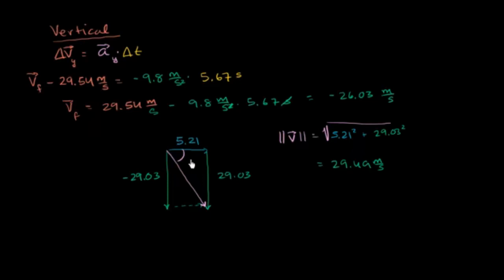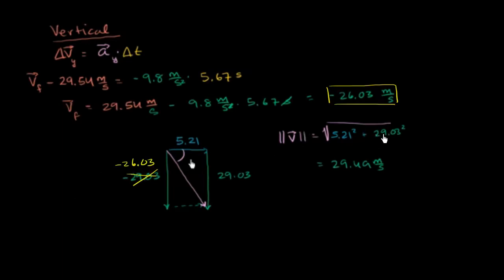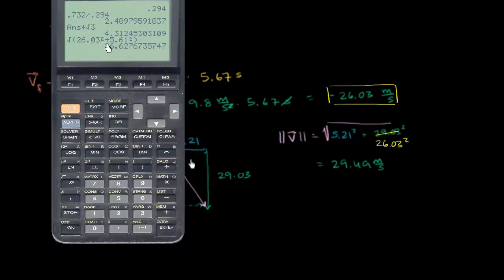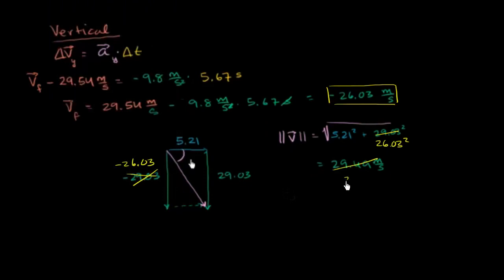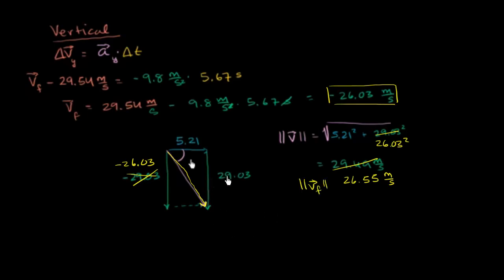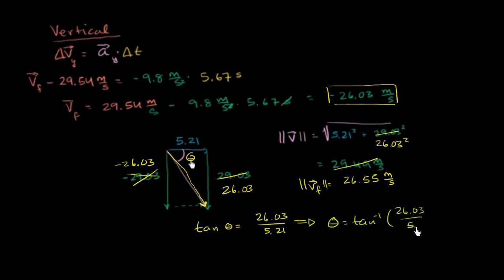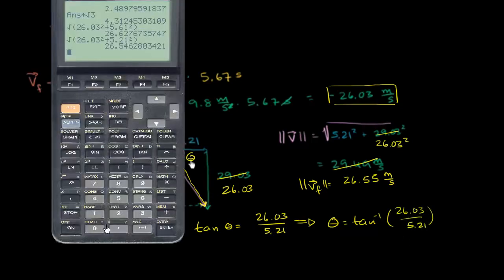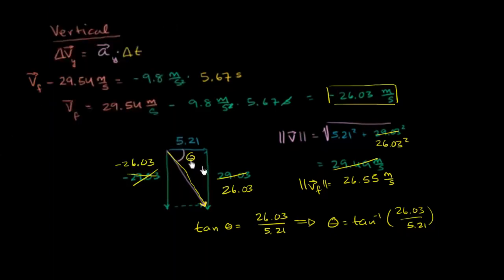Physics Two-dimensional motion - Correction to total final velocity for projectile